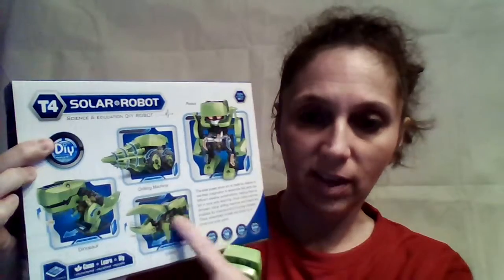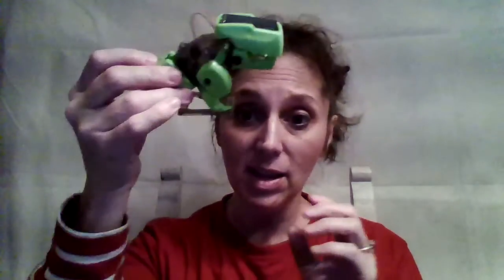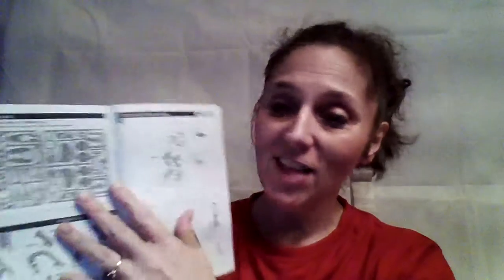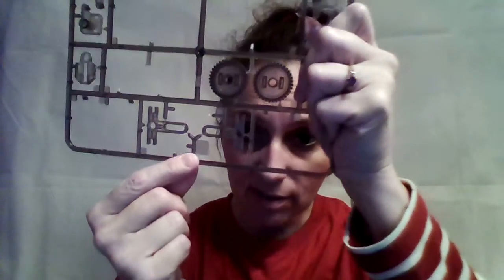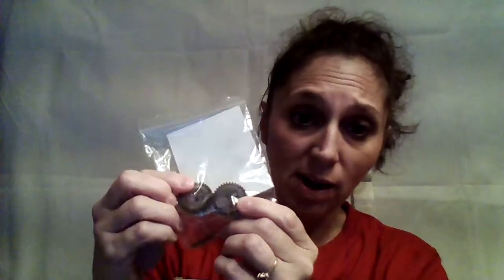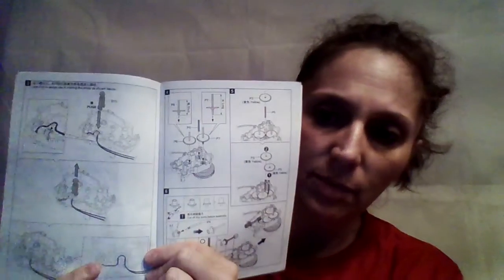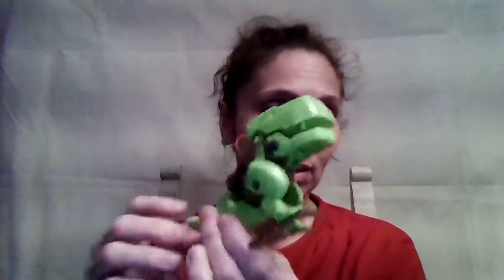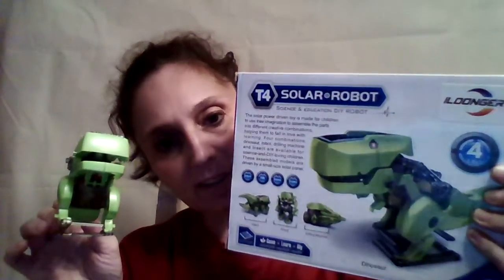iLoonger's T4 Transforming Solar Robot Kit, Insect, T Rex and Drill Driver too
iLoonger's T4 Transforming Solar Robot Kit, Insect, T Rex and Drill Driver too. Great for homeschooling. Really helps children grasp the power of the sun. Works great. We love it. Sold on Amazon. It's a kit, and you have to build it. They have 4 different patterns to choose from in one kit.
No one has the rights to my videos in any way, thanks.